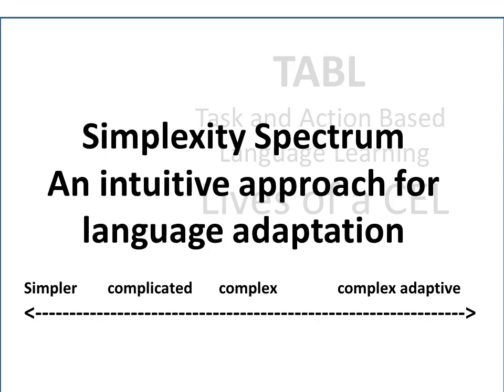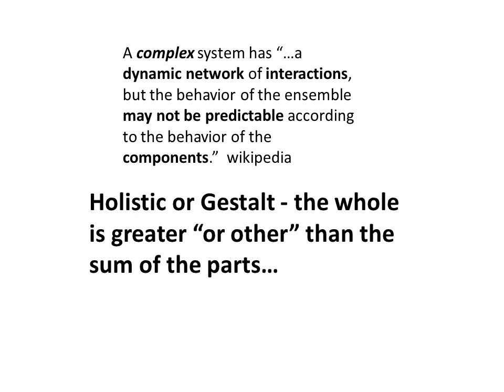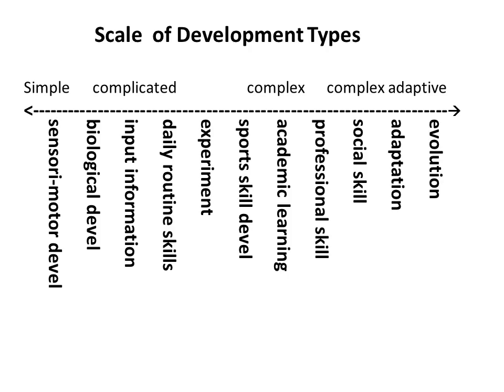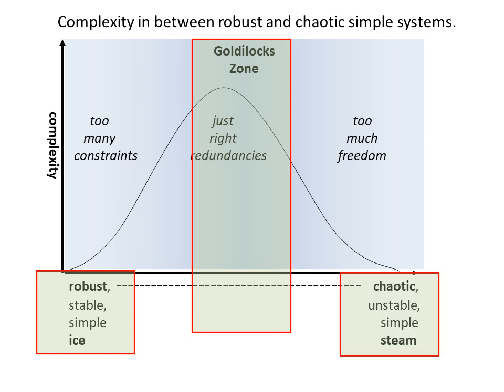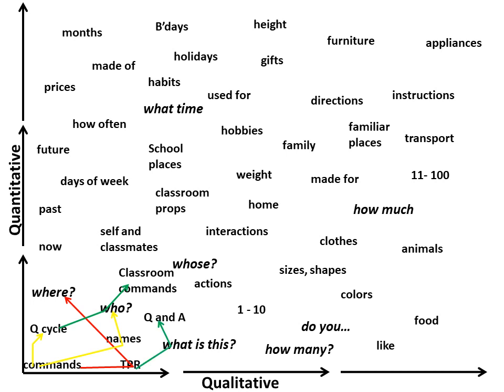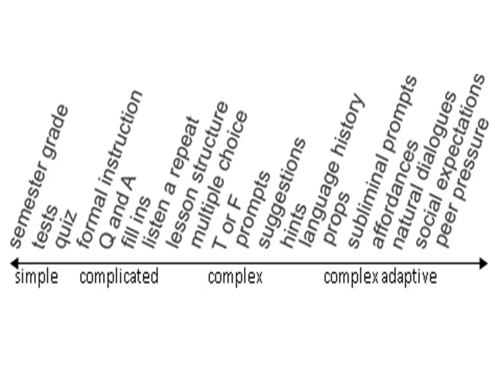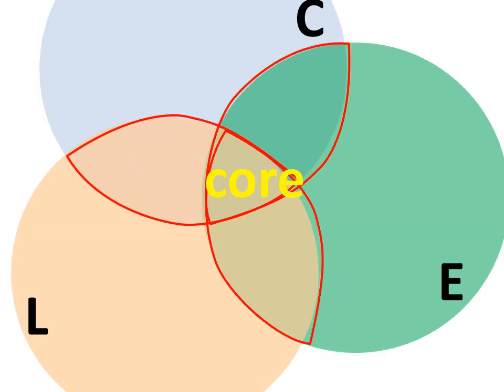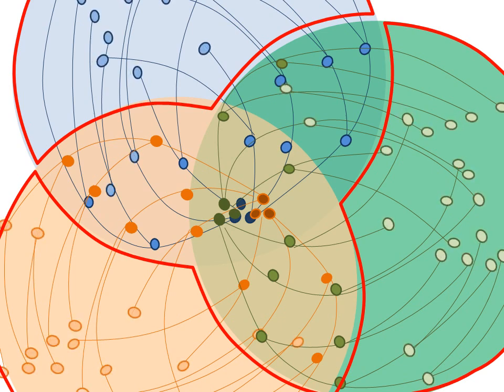Simplexity Spectrum an Intuitive Approach to Language Adaptation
Teaching and learning language  as a co-adaptive process by gradually increasing challenge complexity. Emergence leads to synergy. Synergy leads to self motivated, confident, fluent learners with adaptive language learning skills.